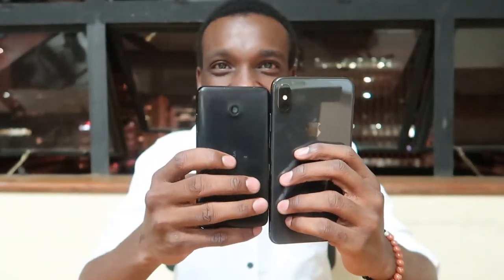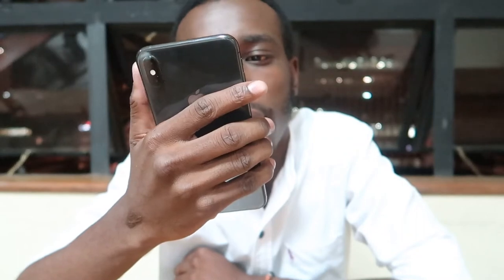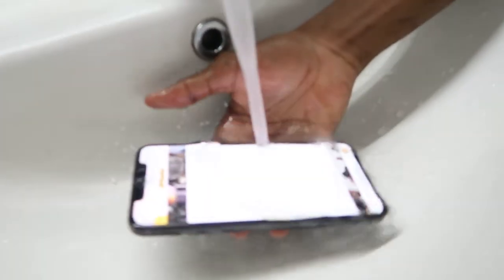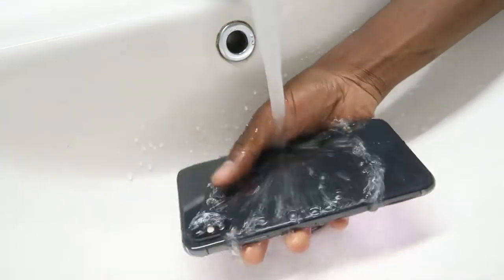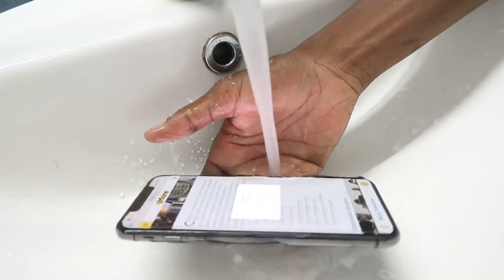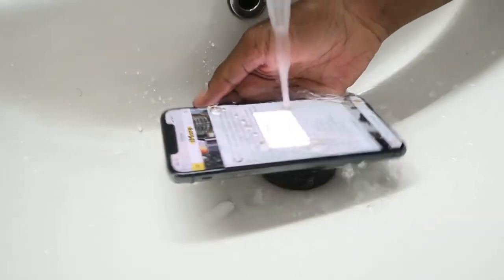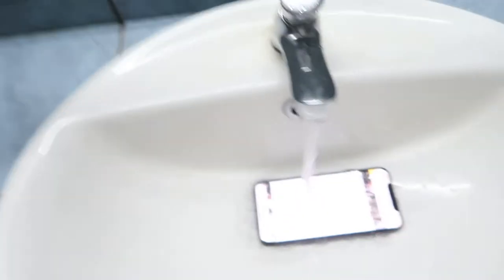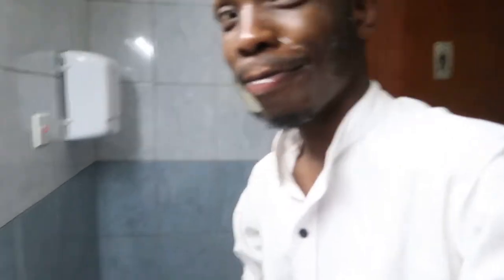Reviewing iPhone XS Max Camera & Water Testing!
iPhone XS Max Review, Camera Test and Water Test!

So i got myself across the iPhone Xs mas and i thought why not try and see how good the phone is in terms of specs, camera and water test. The phone feels so premium in hand